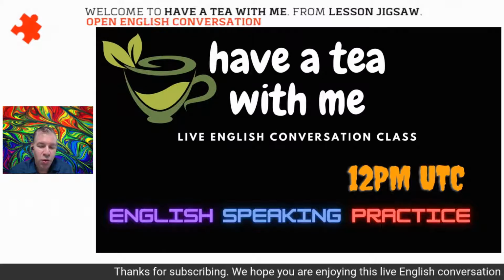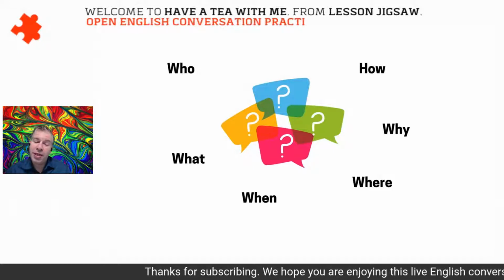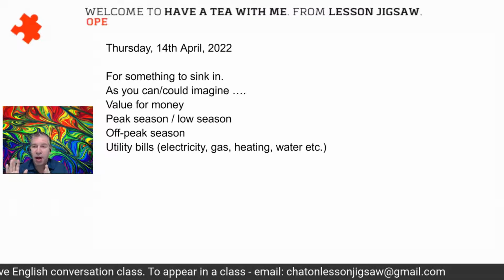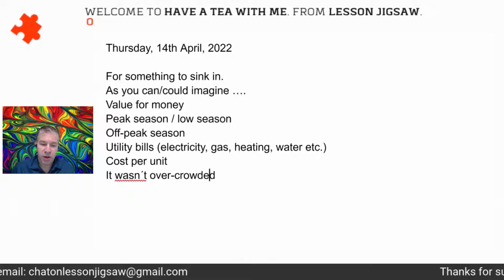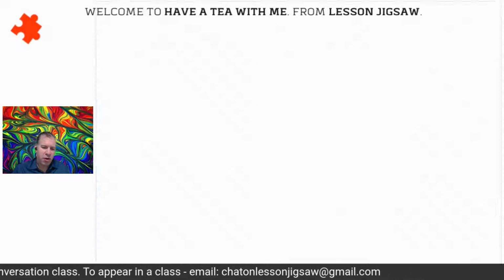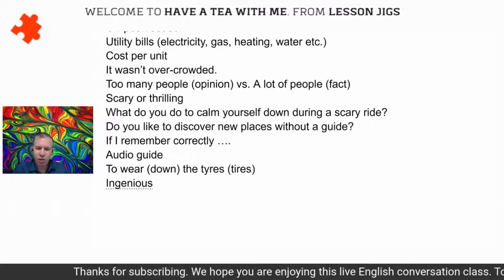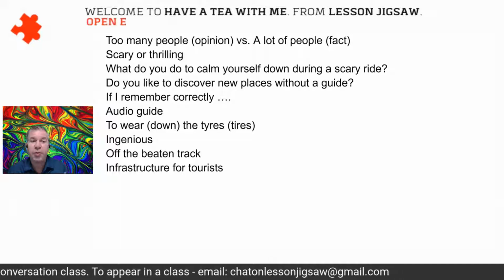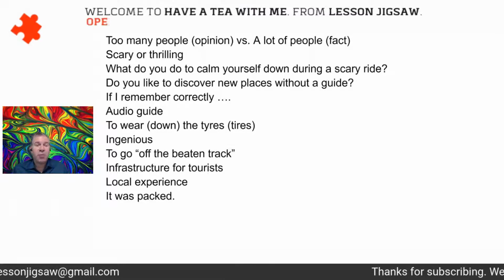English Conversation Practice - Have a Tea with Me - Live and Free - 140422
Are you learning English?
Do you need to practice your speaking and conversation skills?

Participate in the conversation during the livestream by clicking the link in the chat.